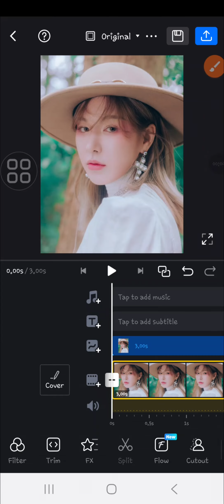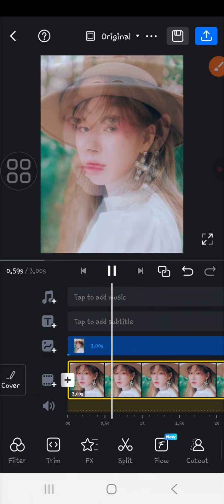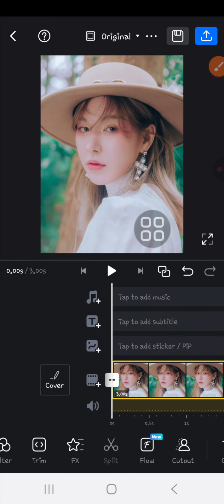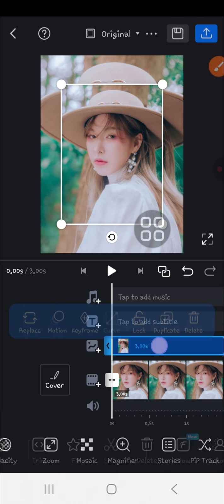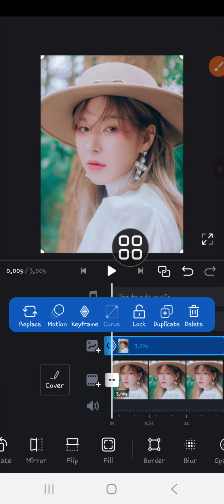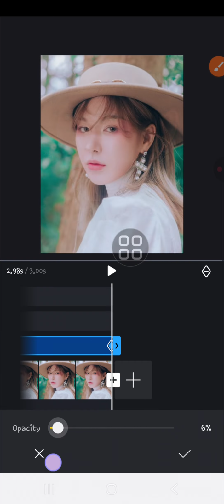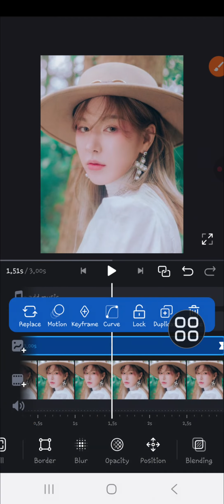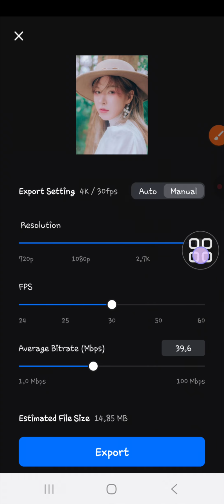🎥 Dual Smooth Zoom Effect in VN Video Editor | Professional Zoom In Tutorial (Step by Step)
Learn how to create a smooth dual zoom-in effect using VN Video Editor in this step-by-step tutorial! Perfect for dramatic scenes or cinematic transitions, this easy trick will instantly level up your video editing.